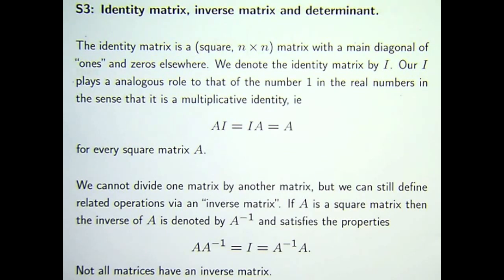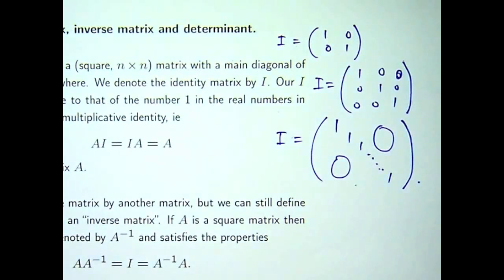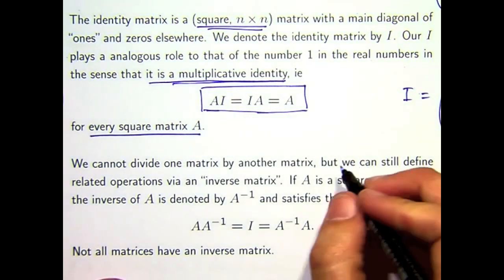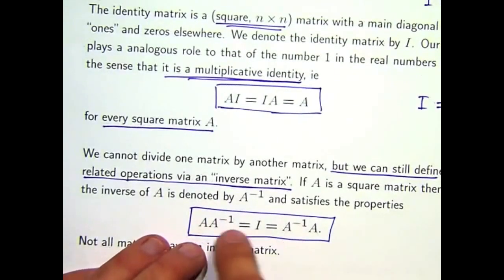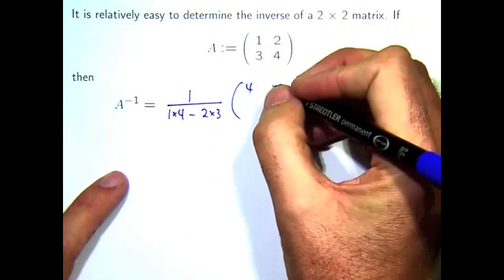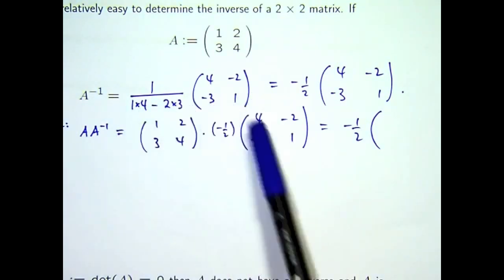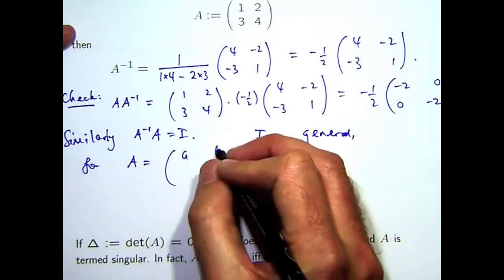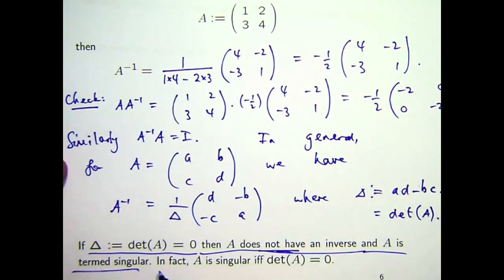Inverse of Matrix 2 x 2 Case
What is an inverse matrix and how do I calculate it?